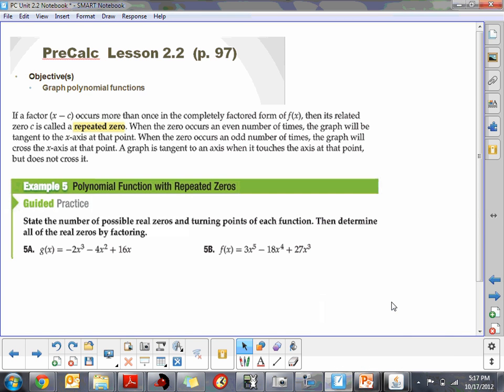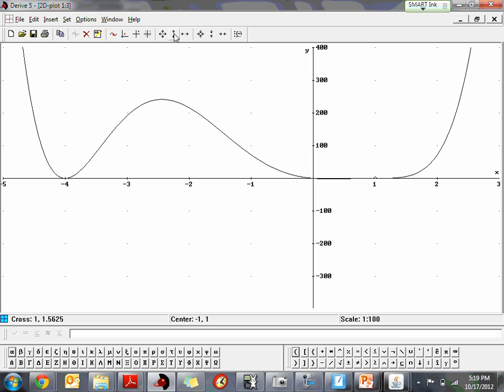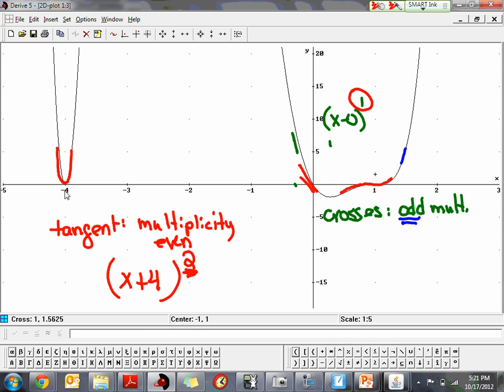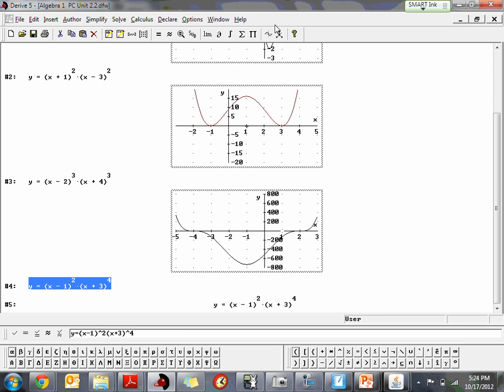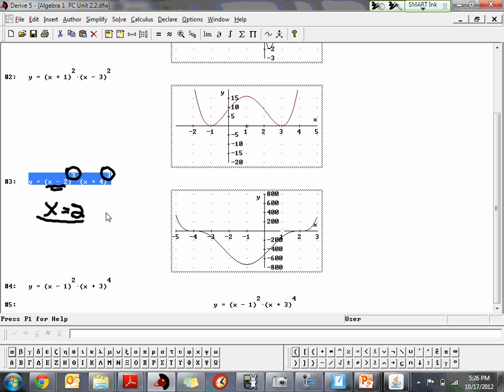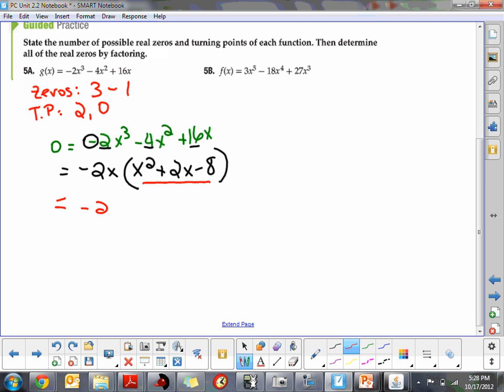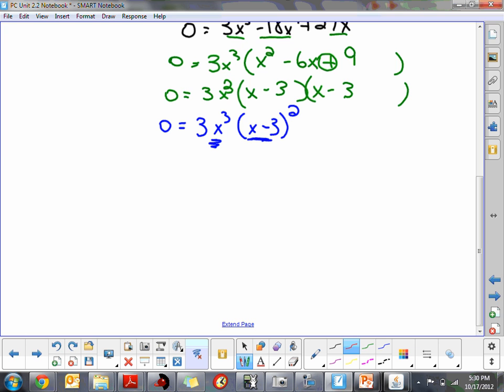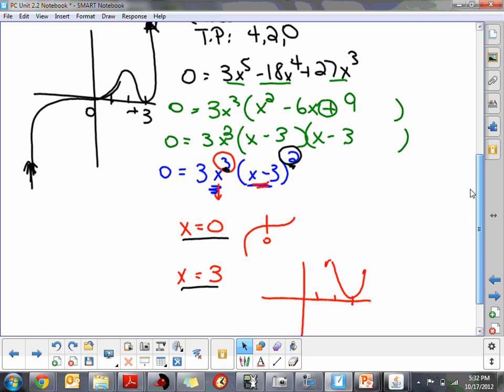PC Lesson 2 2 pt 5